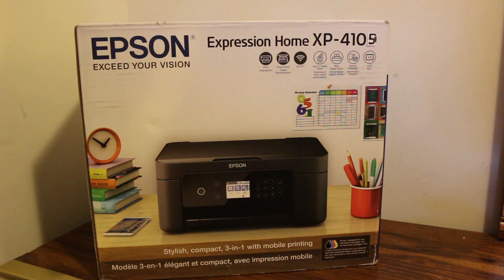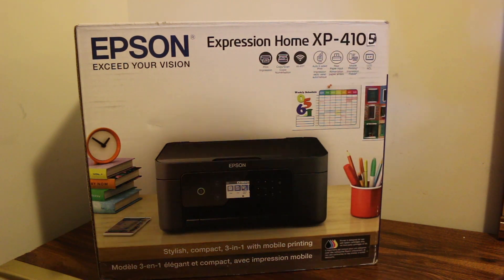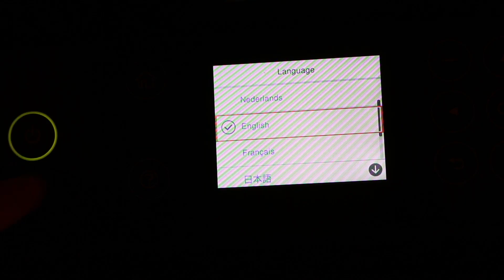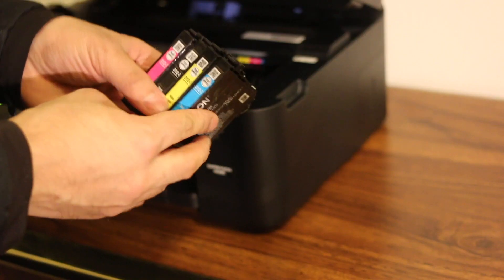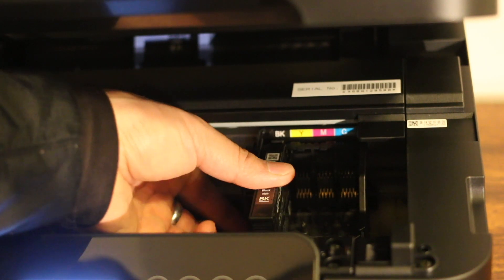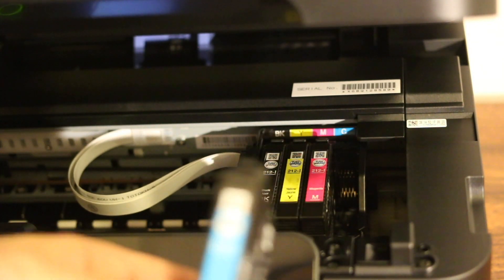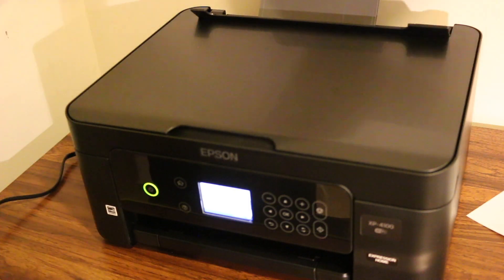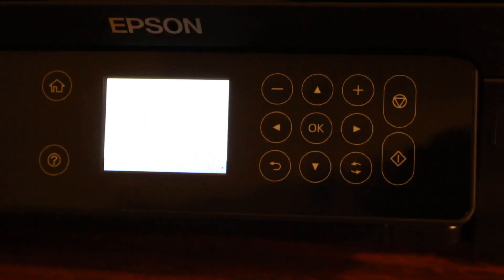Epson XP-4105 SetUp (Initial SetUp) Install Setup Ink & Copy Test 🖨.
This video reviews the step-by-step method to unbox and set up your new Epson XP-4105 all-in-one printer. You learn initial setup and method to install ink cartridges and loading paper tray with a copy test in the end.